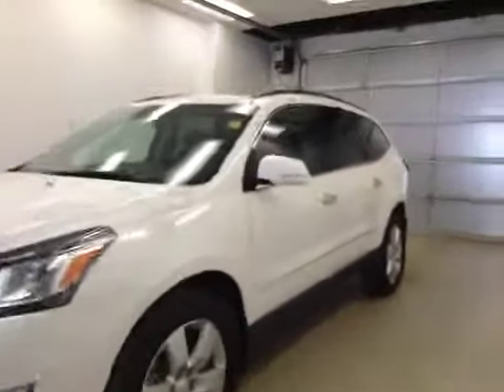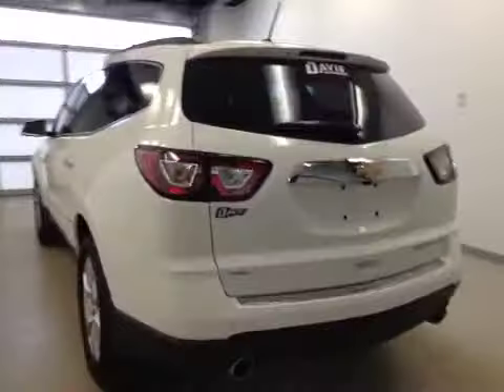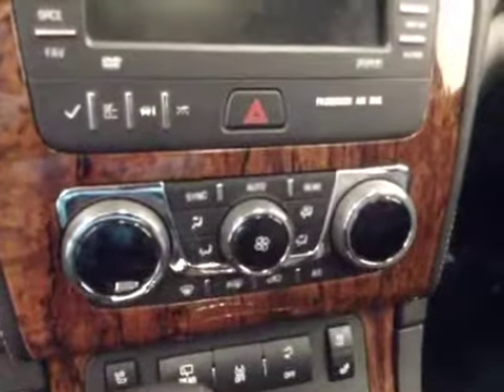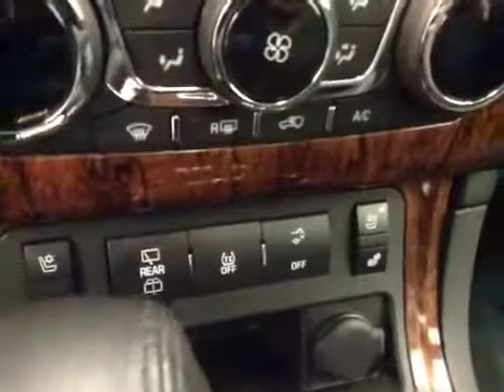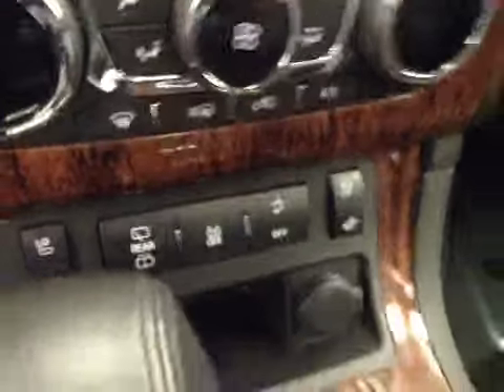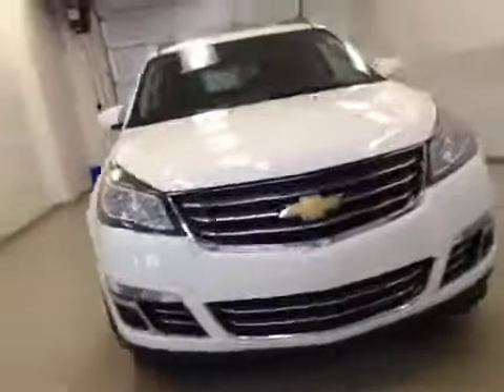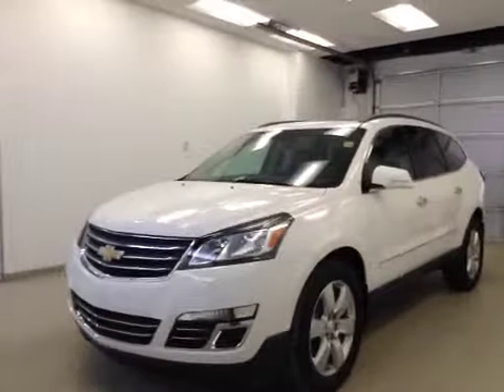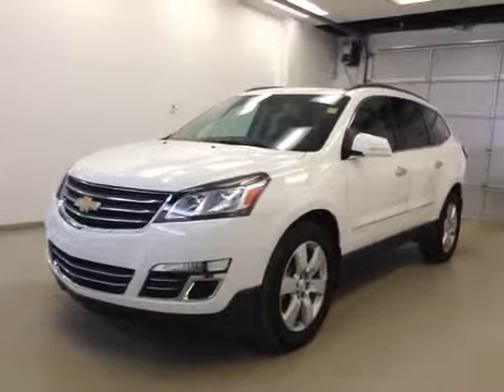Used 2013 Chevrolet Traverse AWD 4dr LTZ | Davis GM Lethbridge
This is a 2013 Chevrolet Traverse AWD 4dr LTZ with 6-Speed A/T transmission White[98U,White Diamond Tricoat] color and Ebony interior color.  This video is recorded and uploaded by cDemo Mobile Inspector